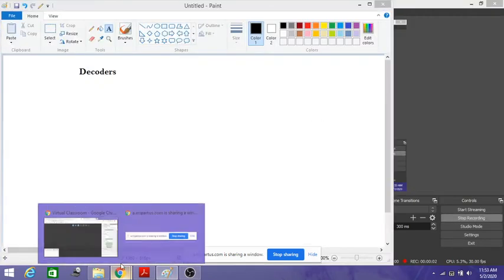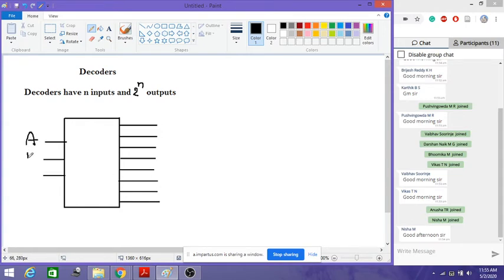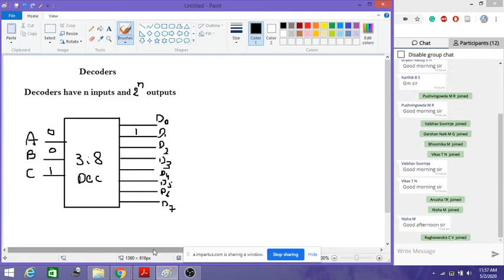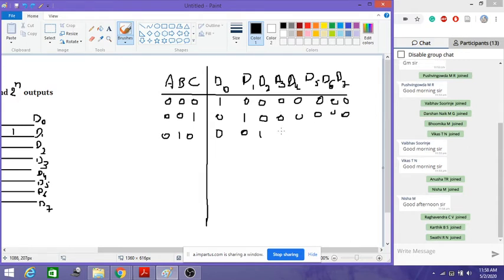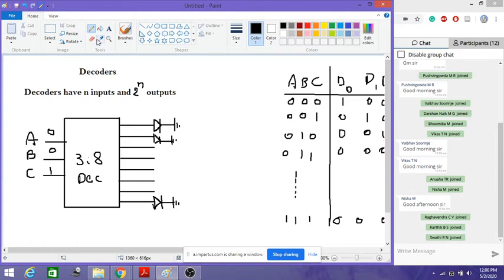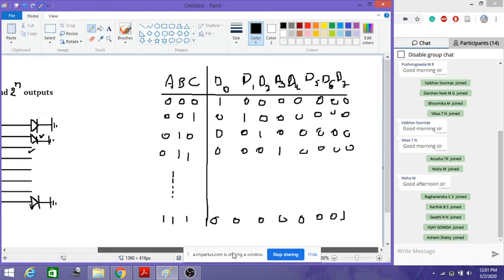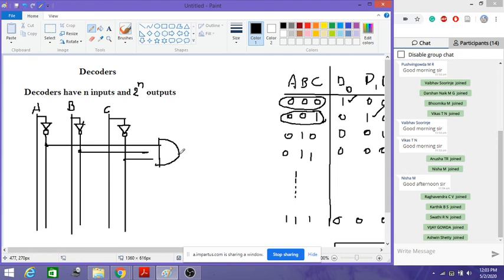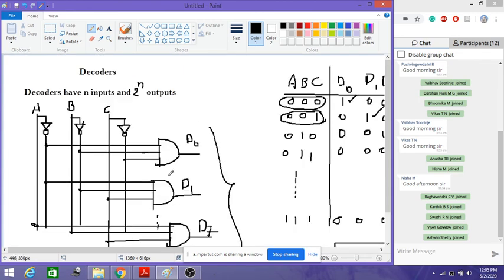Module 5 09 Decoders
Decoders and its applications